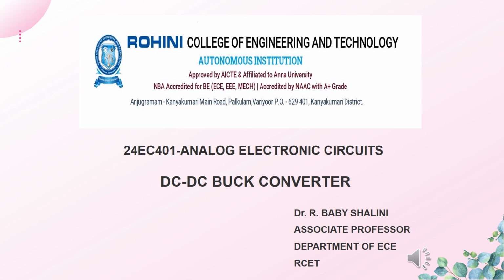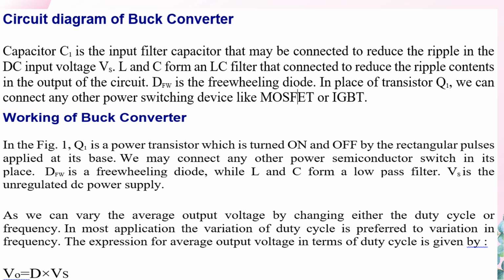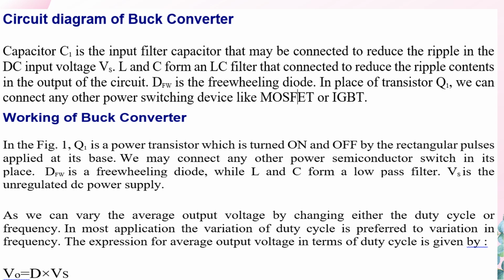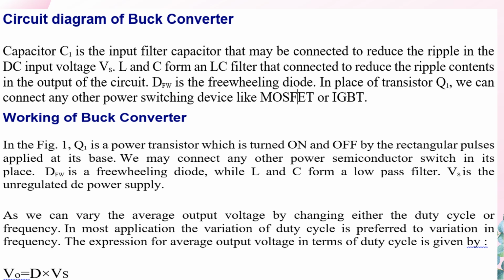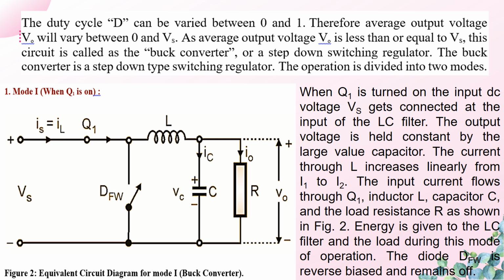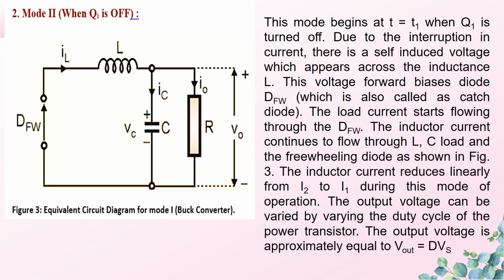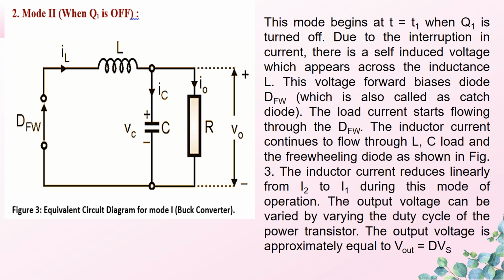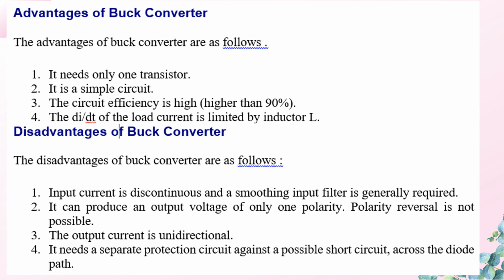DC–DC Buck Converter | Step-Down Converter Working and Analysis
This lecture explains the DC–DC Buck Converter, a widely used switch-mode power supply (SMPS) circuit that converts a higher DC voltage to a lower DC voltage with high efficiency.

Topics covered in this video include:

Introduction to DC–DC converters

Need for buck converter

Circuit diagram of buck converter

Principle of operation (ON and OFF states)

Continuous and discontinuous conduction modes

Output voltage relation and duty cycle

Advantages and applications of buck converters

This video is intended for ECE, EEE students studying Power Electronics, Analog Electronics, and Power Supply Design.